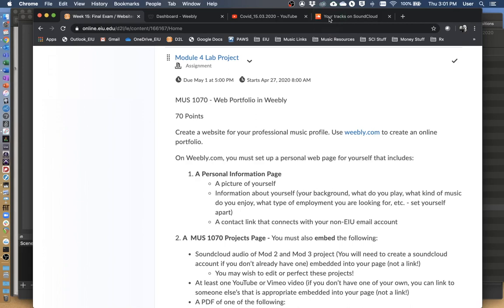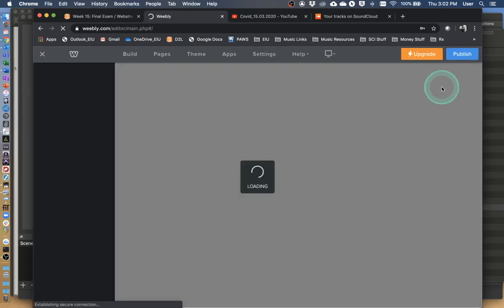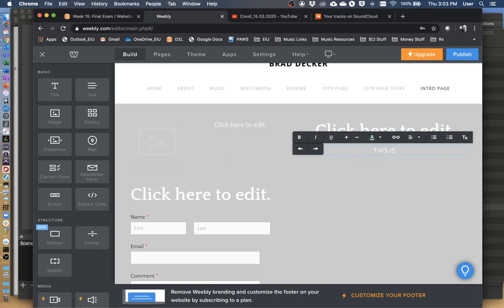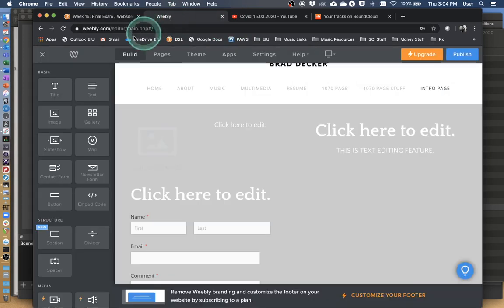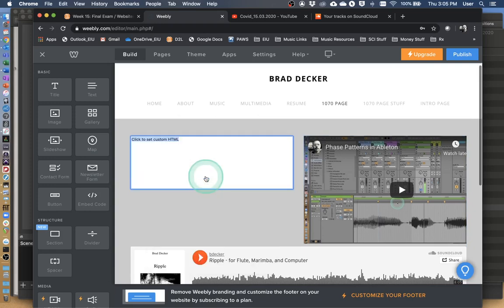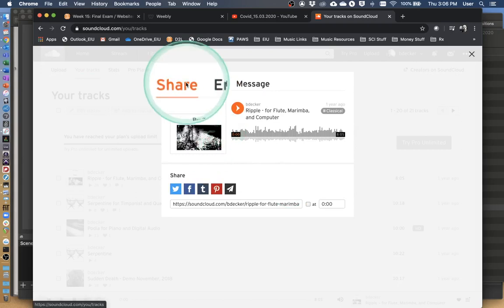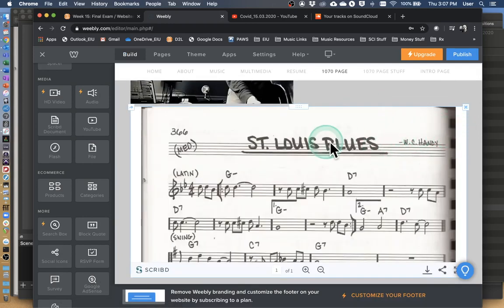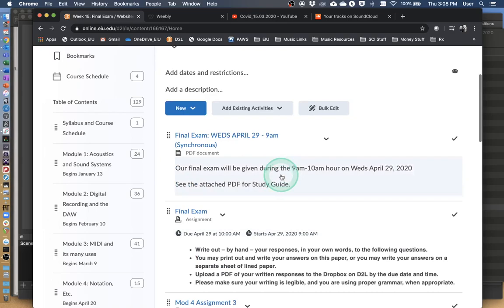Embedding Media in a Website Project 4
How to embed media into your website for the final project in MUS 1070.